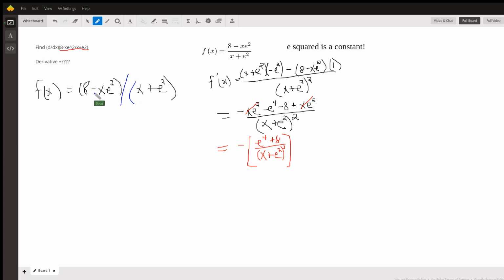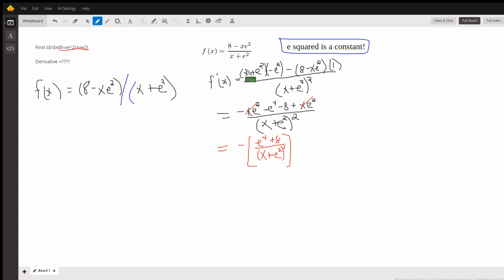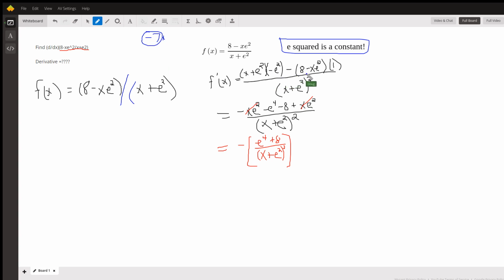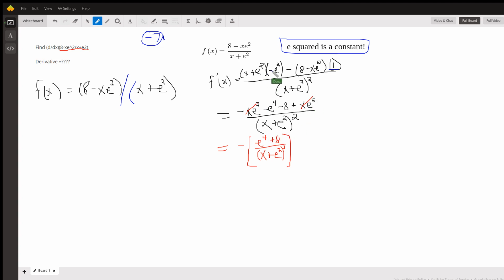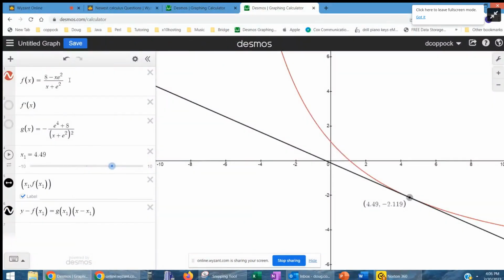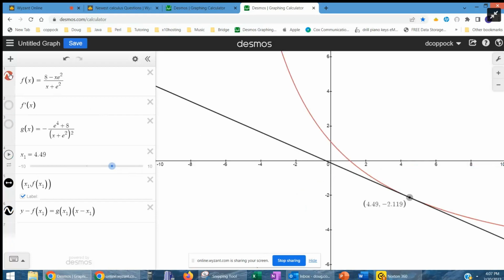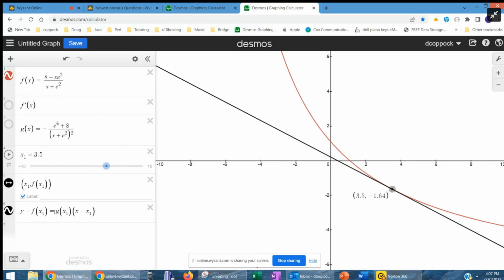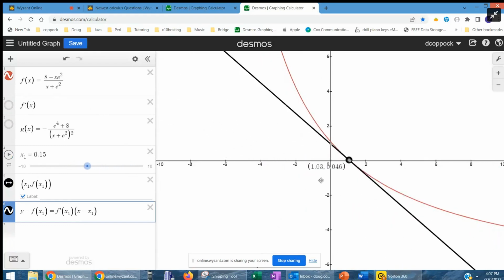Find derivative of a function using quotient rule.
Question: calculus product and quotient rules question
I have been trying to help my daughter do her college calculus homework, but my head is spinning and hurts now. Any help on this would be greatly appreciated.Find (d/dx)(8-xe^2/x+e2)Derivative =?Again, I appreciate any help provided on this.

Answered By:

Doug C.